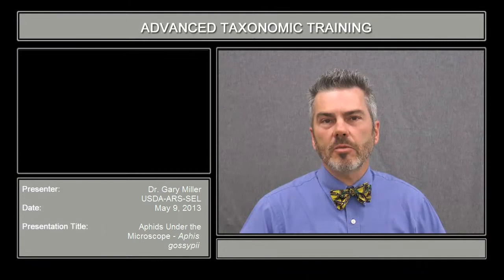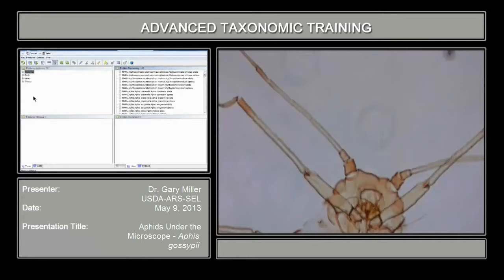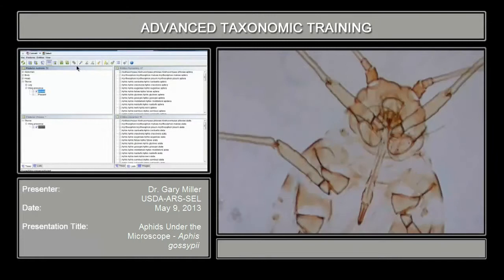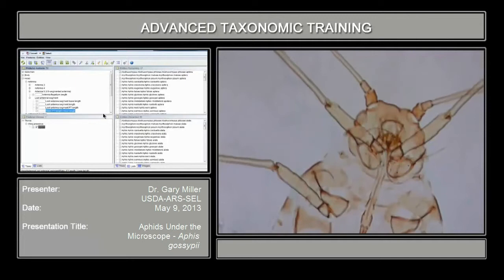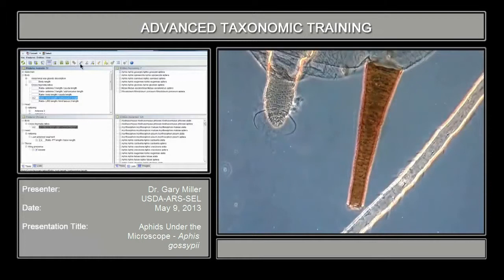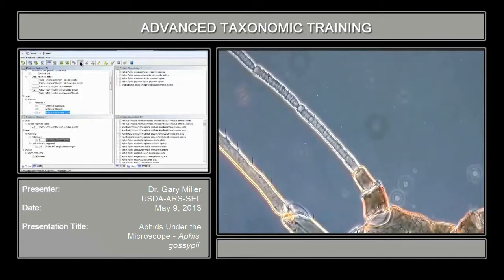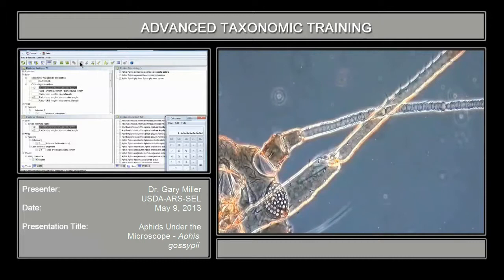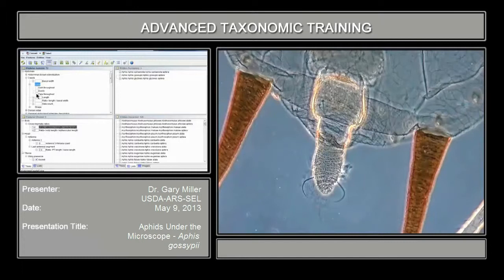Aphis gossypii - aphids under the microscope